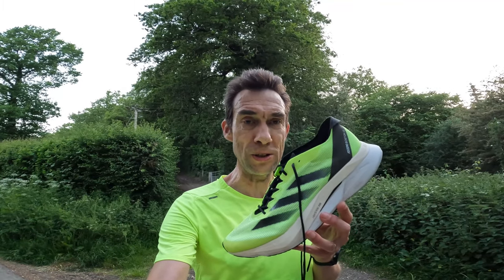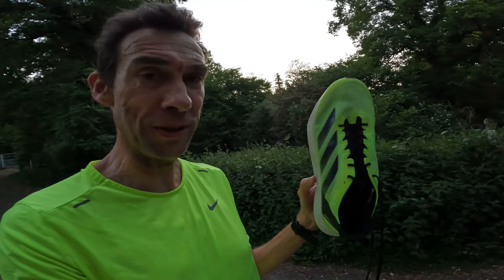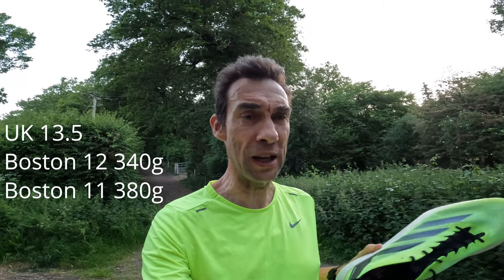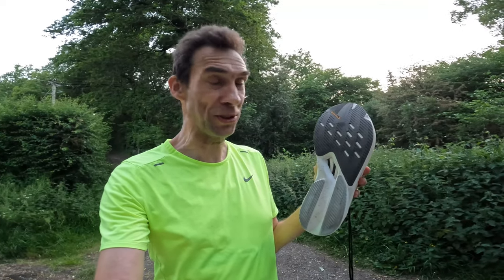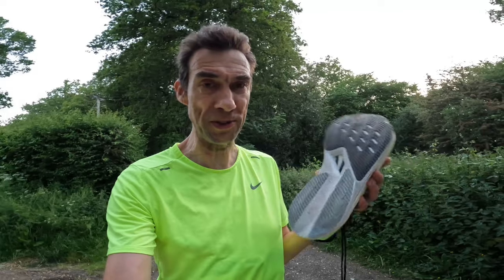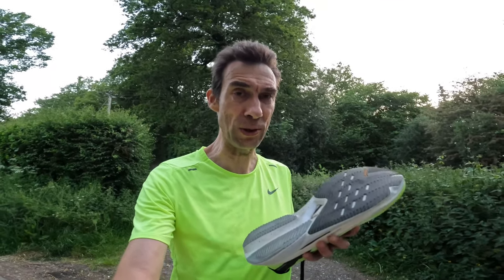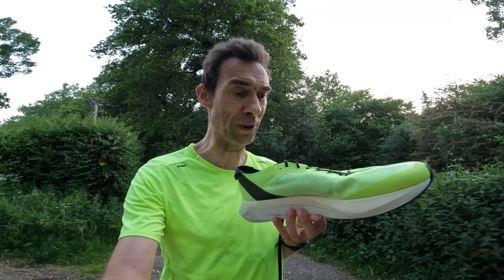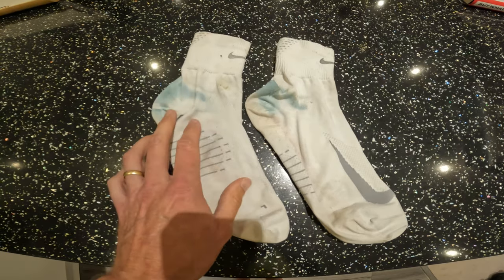adidas Adizero Boston 12 - Good Point, Bad Point Quickie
In this video, I take a "quickie" first look at the new adidas Adizero Boston 12 and offer some good and bad points after my first run in them.